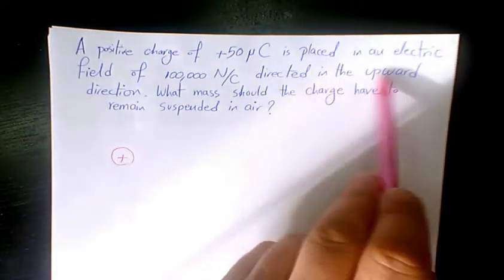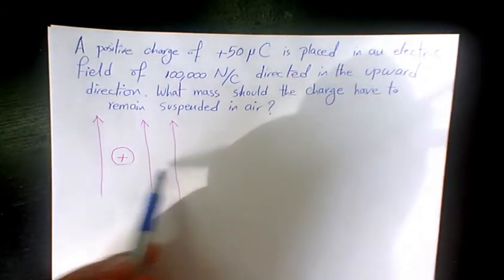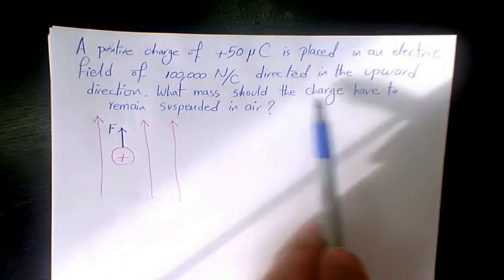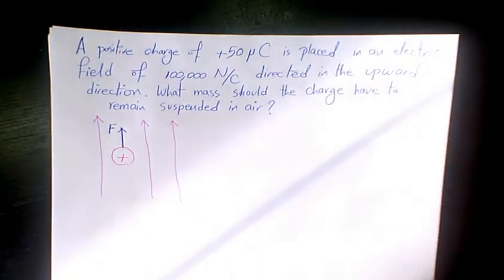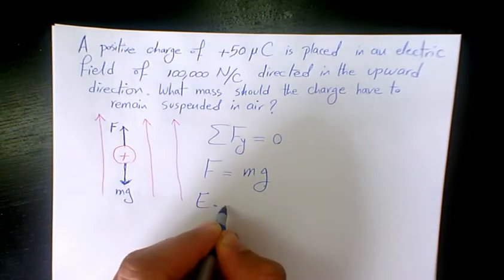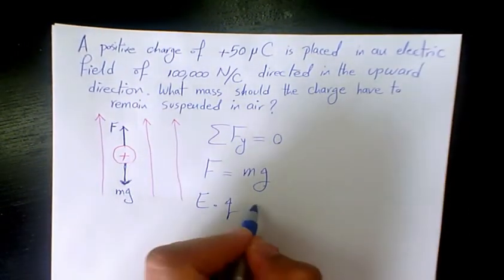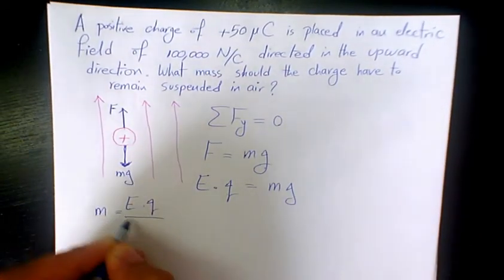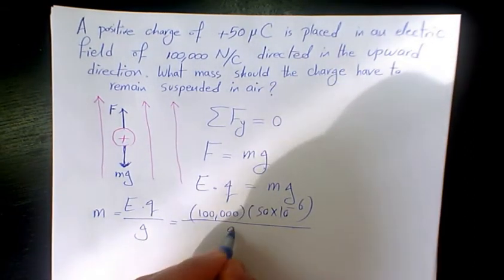Suspended Charge Particle in the Air, Electric Field Part 4, Electricity, Physics